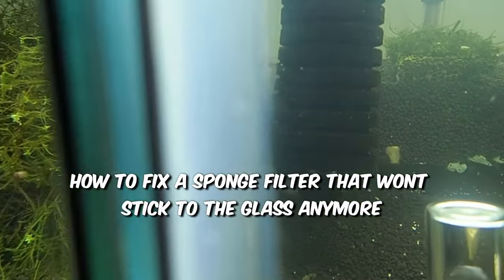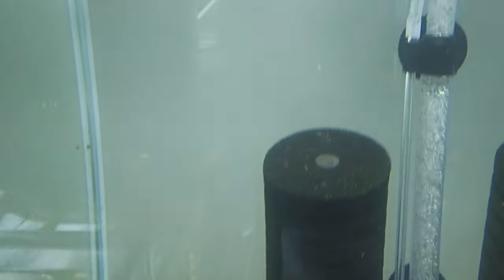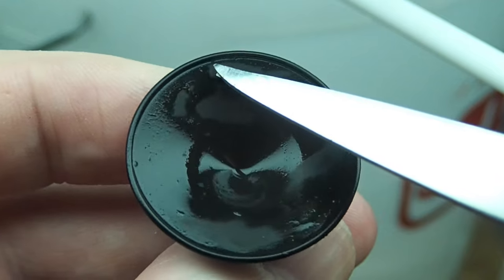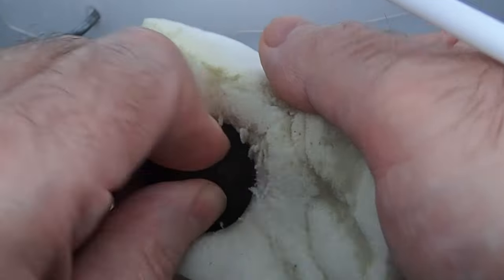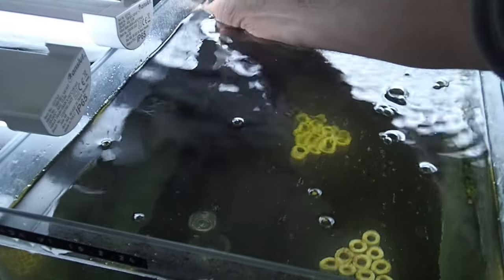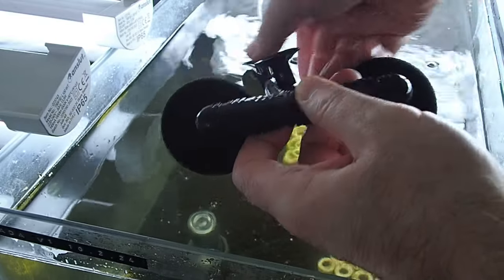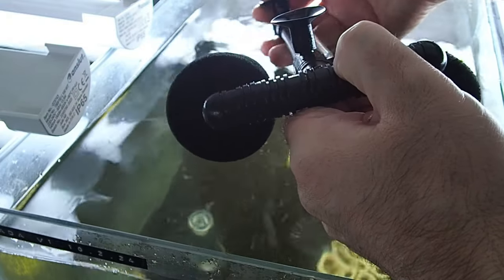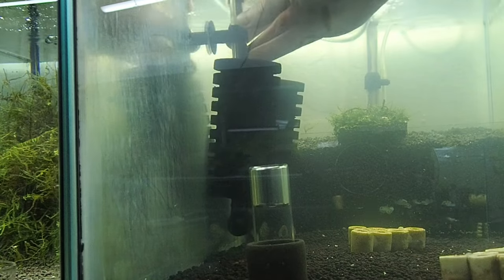How to fix a sponge filter that wont stick to the glass anymore - try this